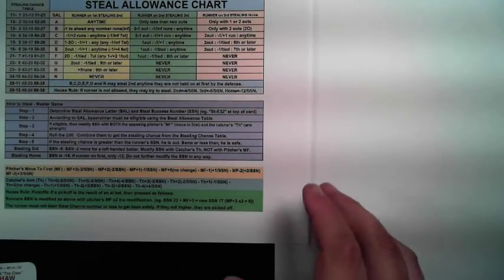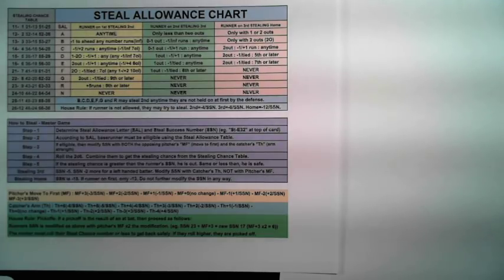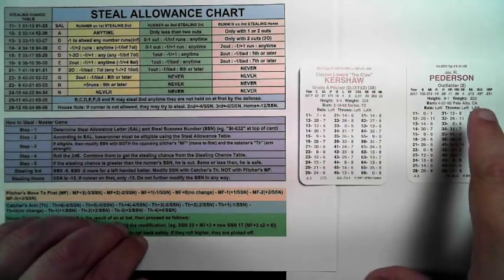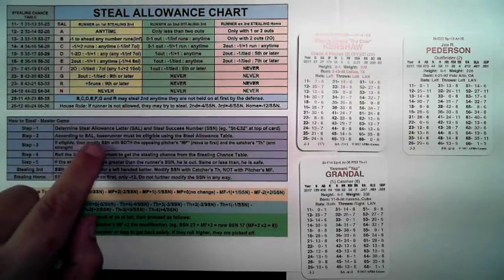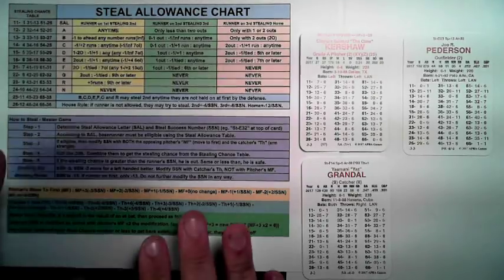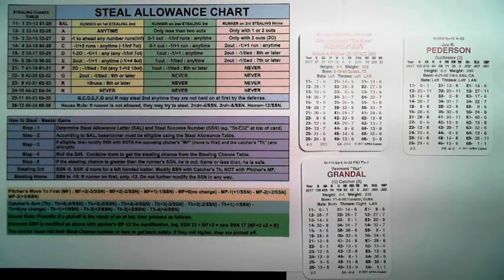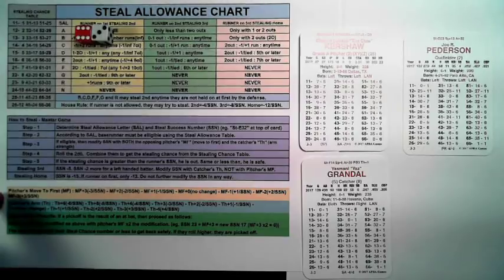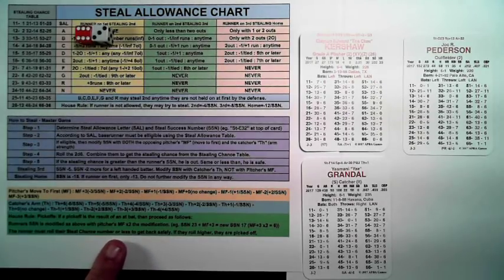APBA Baseball Basic Hybrid : Master Stealing and Chart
I have made a little chart for use with the APBA Baseball Basic Game to add a little Master Game flair to an already great game.  The chart can be shared via Google Drive.

This might even work.  Here is a link to the viewable sheet.

Let me know if it works.